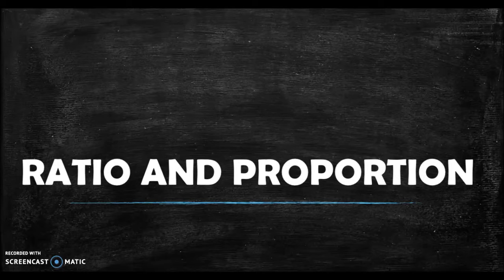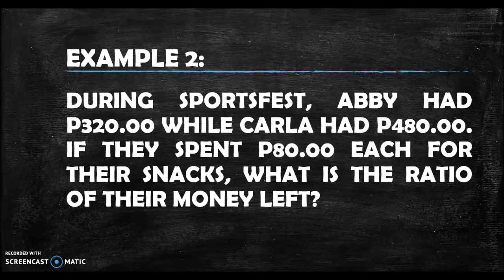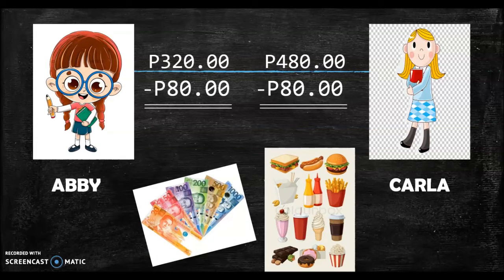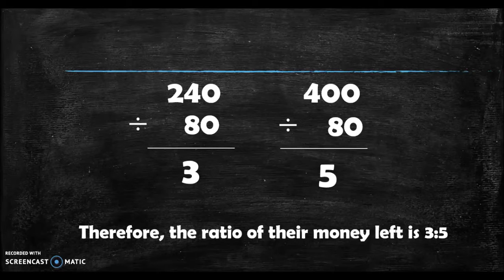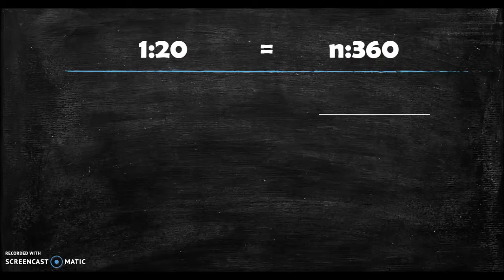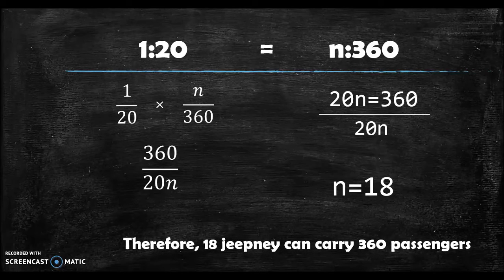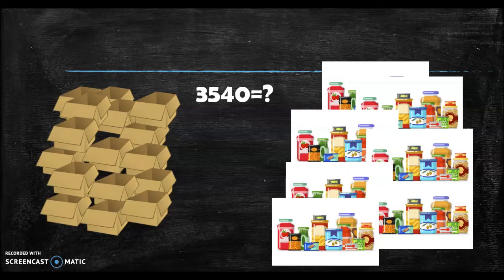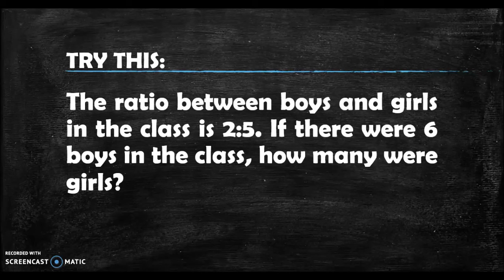Ratio and Proportion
A short lesson on Ratio and Proportion